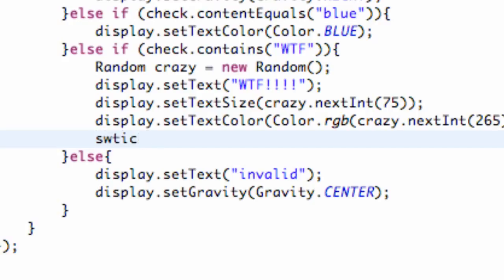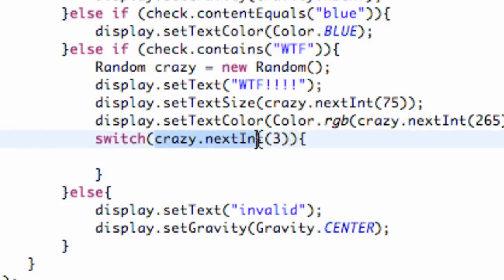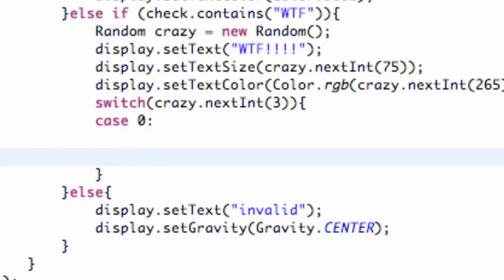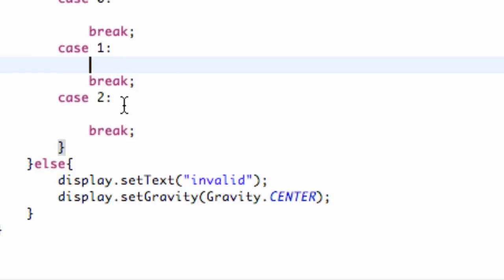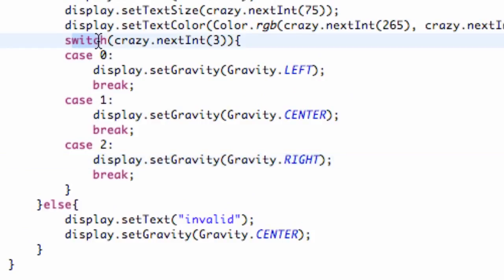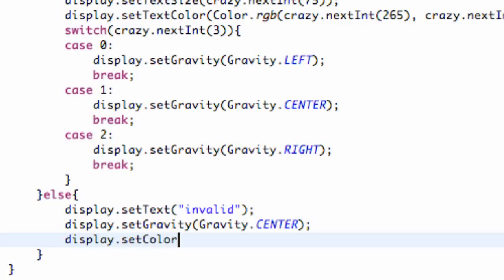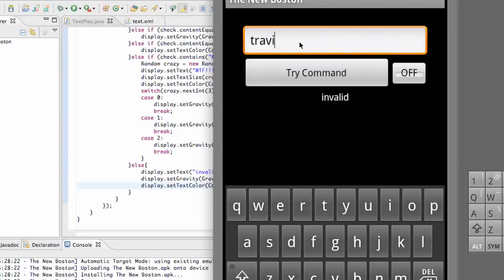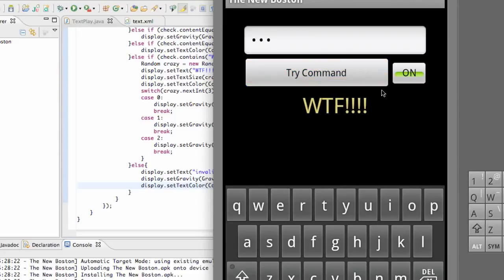Android Application Development Tutorial 32 Switch and Case YouTube